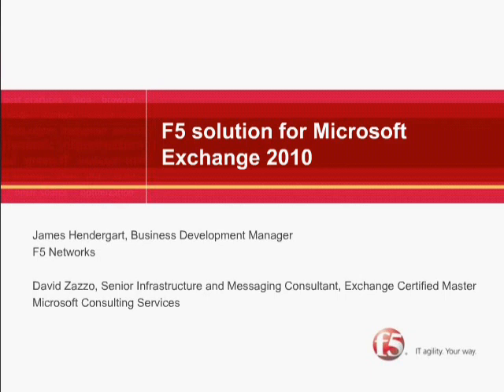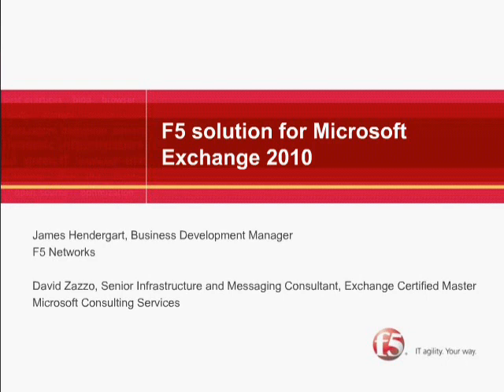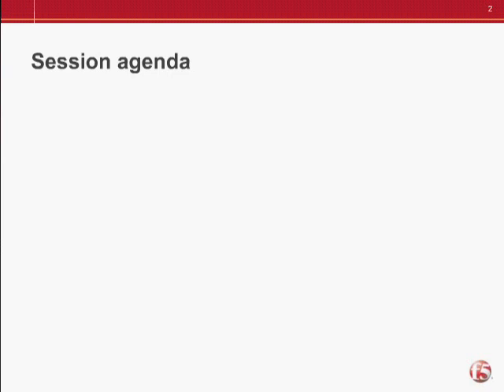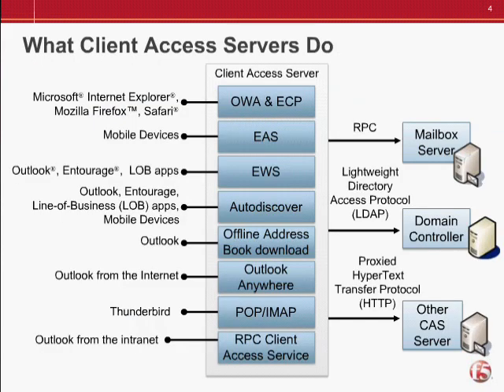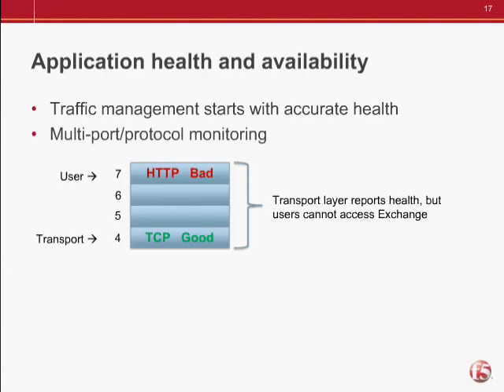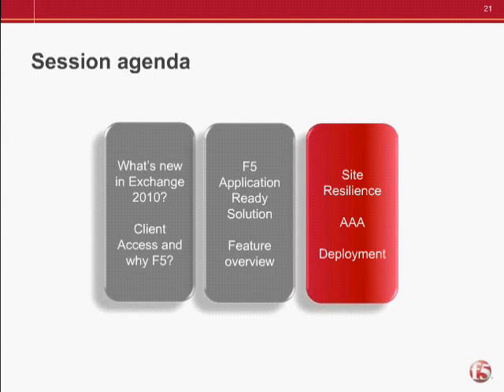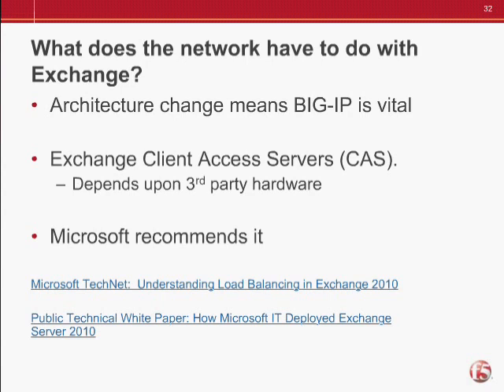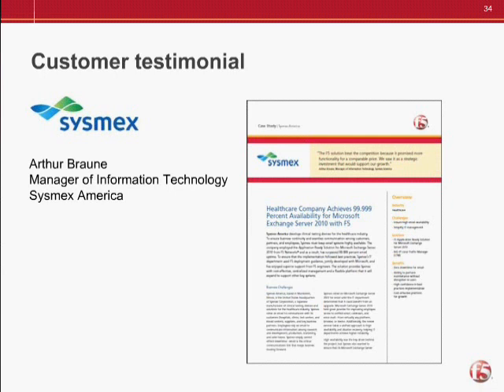Ensuring High Availability for Client Access to Microsoft Exchange Server 2010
F5's integrated application delivery solutions for Microsoft Exchange Server 2010 provide the required hardware load balancing for CAS servers.  Key features also include local and global load balancing, application layer health monitoring, and simple device configuration using application templates.  Learn how F5's solutions ensure high availability and superior user response, provide site resilience and disaster recovery, and ease deployment and migration.